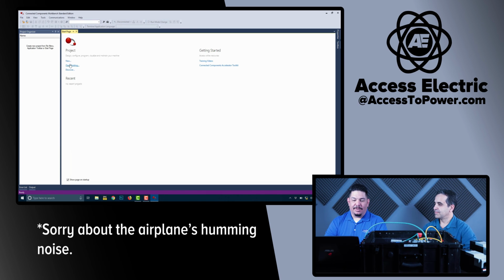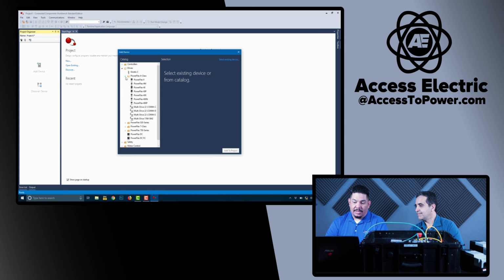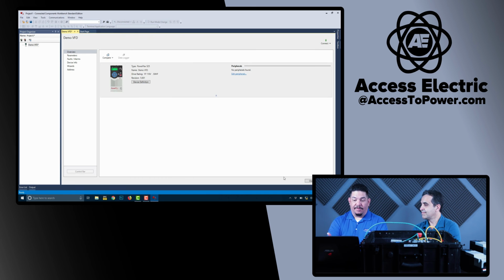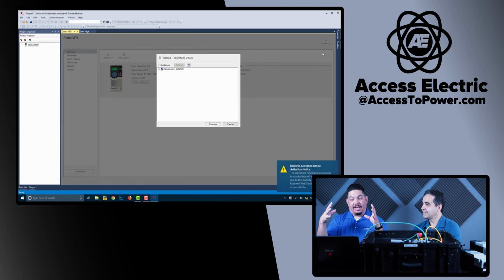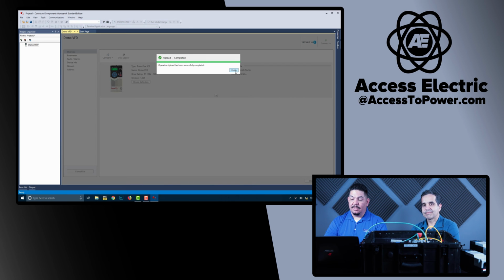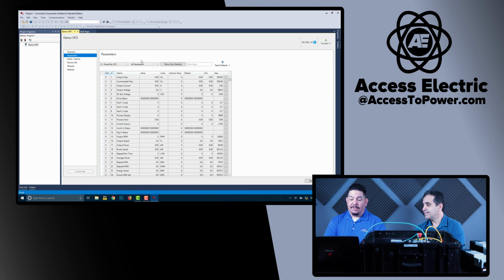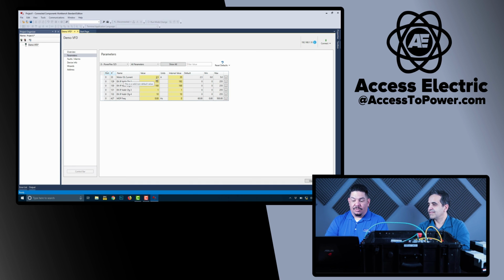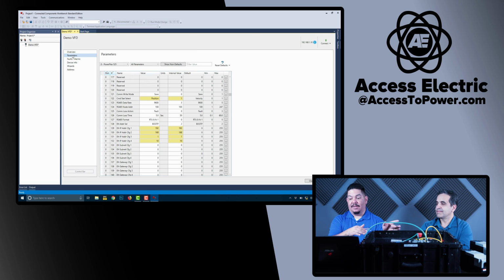VFD Programming using free Connected Components Workbench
Today we look at how you can program an Allen Bradley VFD with free  Rockwell Software called Connected Components Workbench. With CCW you can program any Allen Bradley drive connected to your Ethernet network. You can change parameters and modify settings remotely. Very useful helps improve plant productivity and reduce down time.